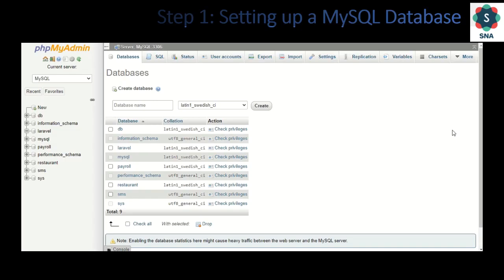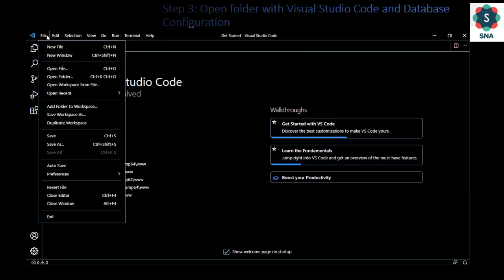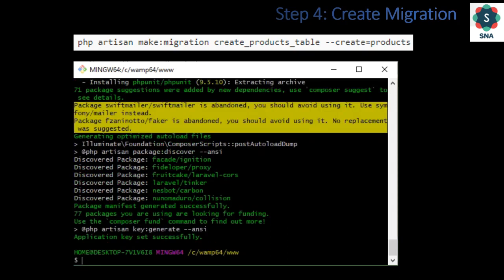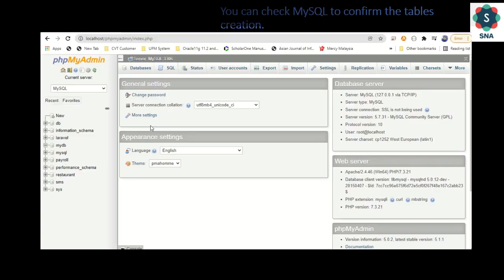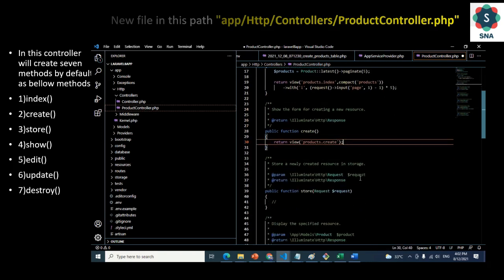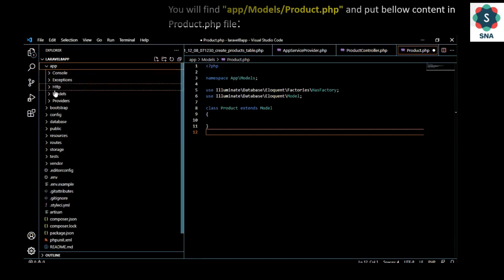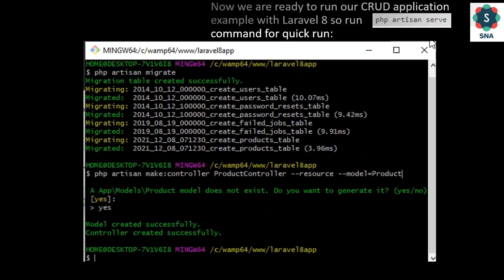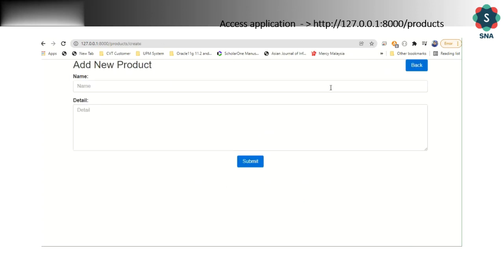Laravel 8 CRUD Tutorial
Laravel 8 CRUD Tutorial in 10 minutes